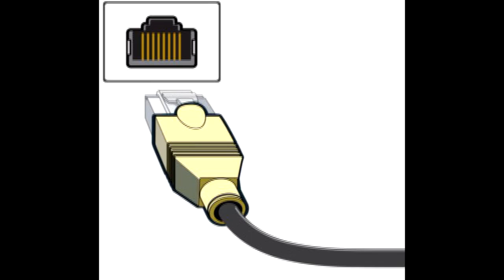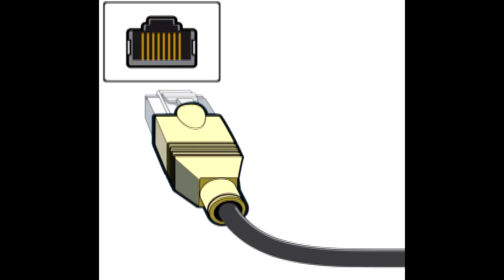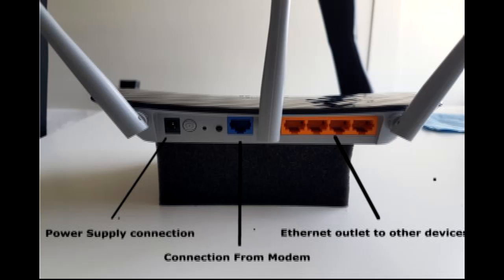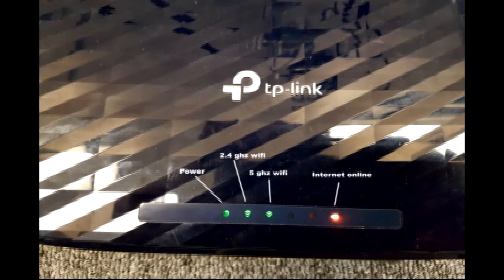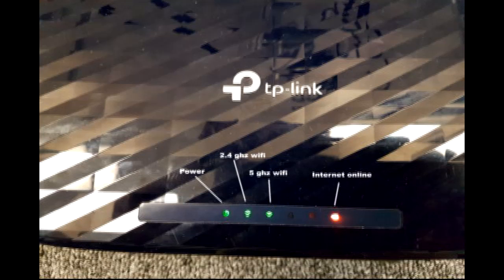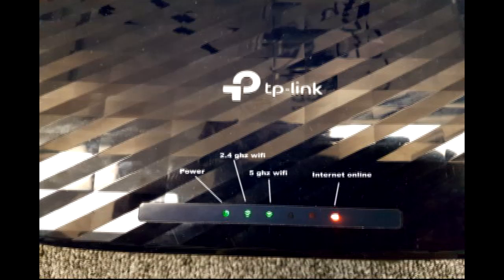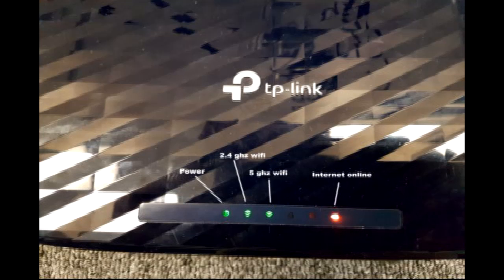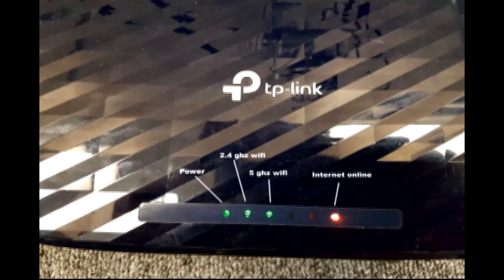WCS Talk on Technology Today -- More About Internet (Revised 2022)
My channel is basically to help educate people with questions about technology.  I work in an internet company.  I have noticed that there are myths, disbelieve, and misconception about the technology so I have made these video to help make these people understand.